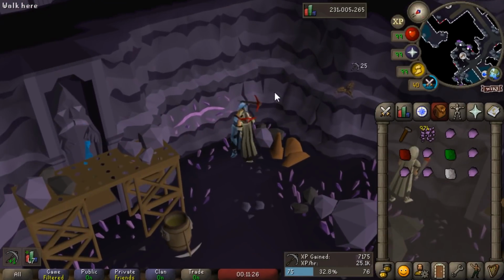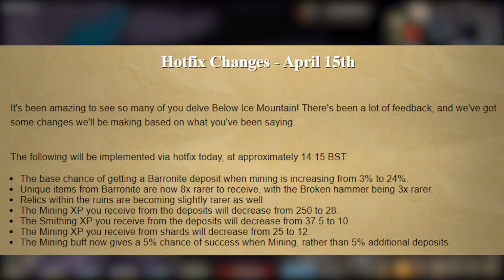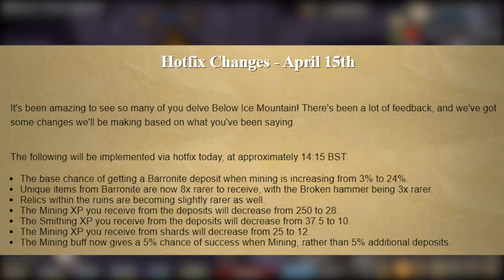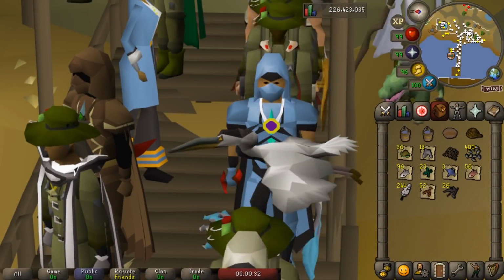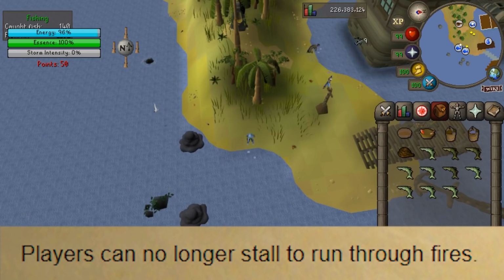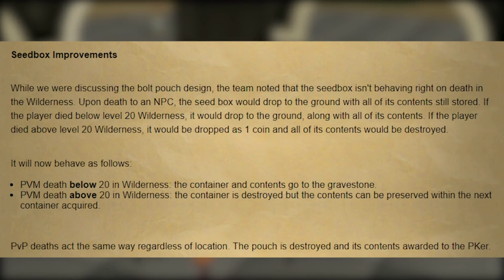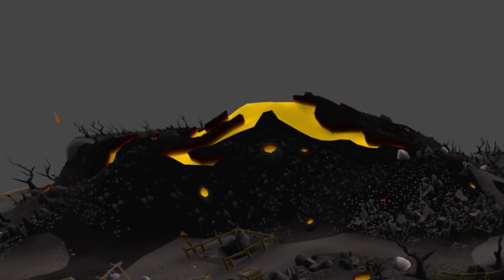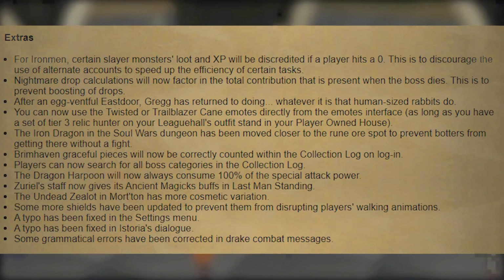New Hotfix Changes to the Below Ice Mountain Dungeon! Weekly Recap 04/15/2021 [OSRS]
Hey guys, and welcome back to another weekly recap for oldschool runescape. This week we did end up getting a content update, that would be the new below ice mountain quest.

Now as I covered that mostly yesterday, today we will be talking about some balancing changes that happened just a few hours ago. These changes include a few nerfs to the new free to play dungeon. I will also be recapping the rest of the content update from yesterday as there were additional changes that weren't below ice mountian. Unfortunately the weekly Q&A was cancelled just an hour ago.

Music Used
Krik

Clan Chat:
"FlippingOSRS"

Capi
SagesRain
JacobS
Collin Corley
All Things Gaming
Timothy Chen
Capi
GuyFawkes1227
Chelsea Main
Herieman
RedKamakaze
Tyler Mccutcheon
Valhalla Lad
BirdBot
ndm0001
Brian Robinson
Basstich
BradSings
Ian Ian
Whales FTW
Ocilot
Kush Patel
Brandton Graffin
William Corley
Vasil Cholakov
EarthPodcast
Faerell 2000
Michael